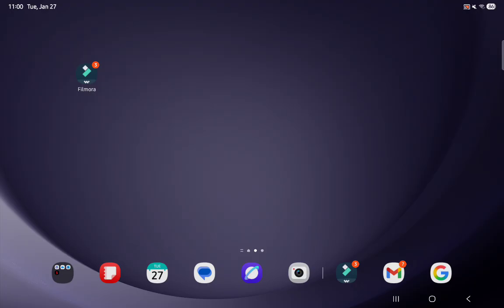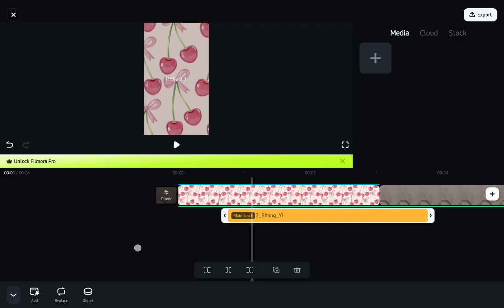How to replace an effect in Filmora?